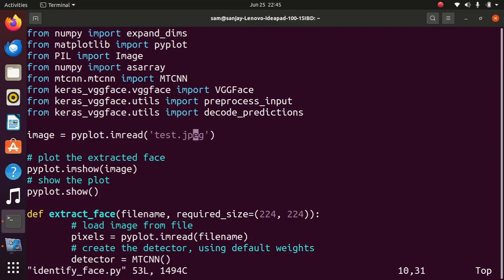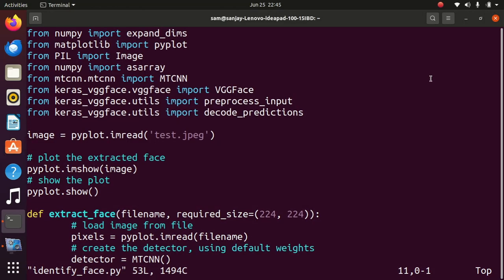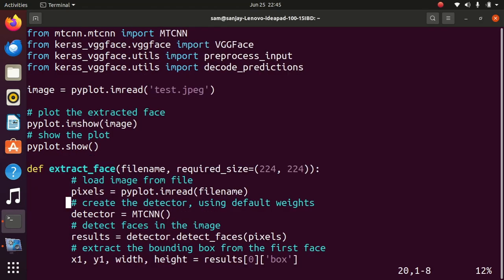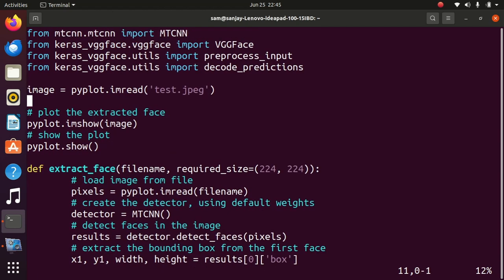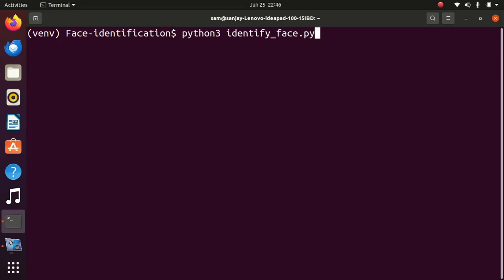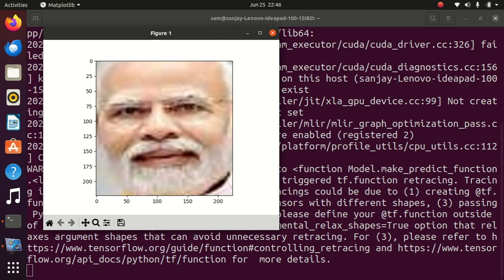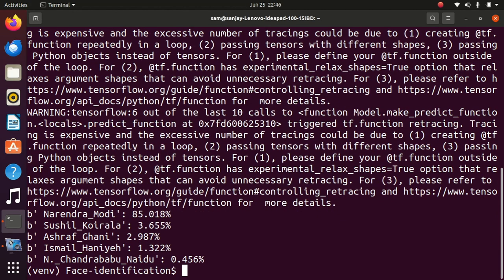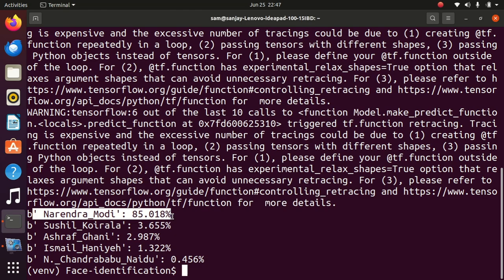Python Face identification using VGGFace2 and MTCNN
Face Identification - In this mode, the input face is mapped against the database of many faces and give output as the probability likelihood of that input face belonging to the faces in the database. Dataset used here was MS-Celeb-1M dataset.
MTCNN model is used for face detection. The VGGFace and VGGFace2 model are models developed for face recognition, and developed by researchers at the Visual Geometry Group (VGG) at the University of Oxford.